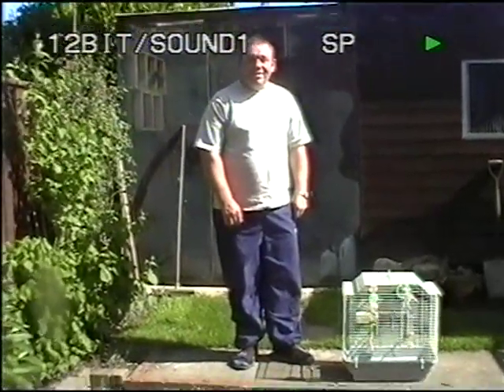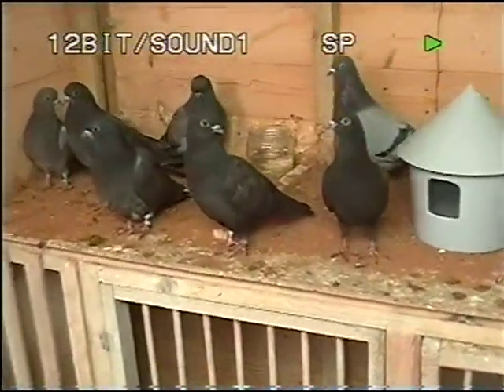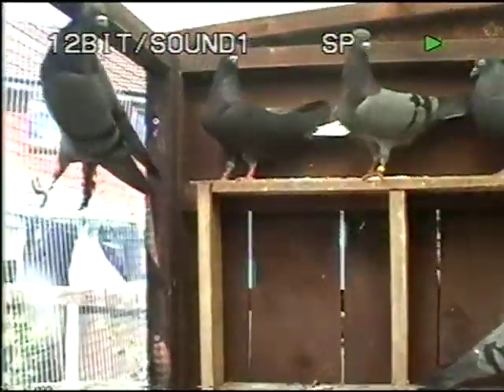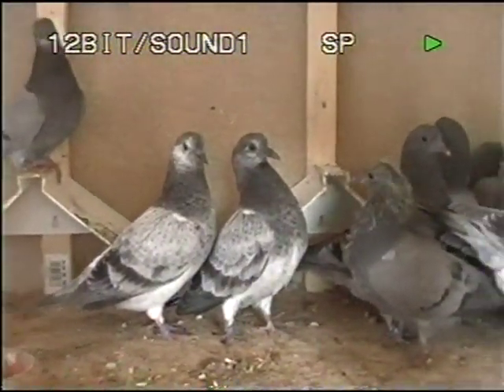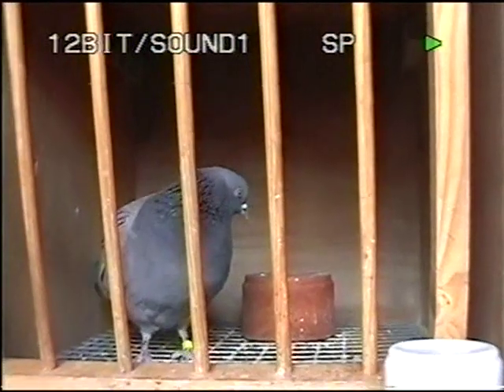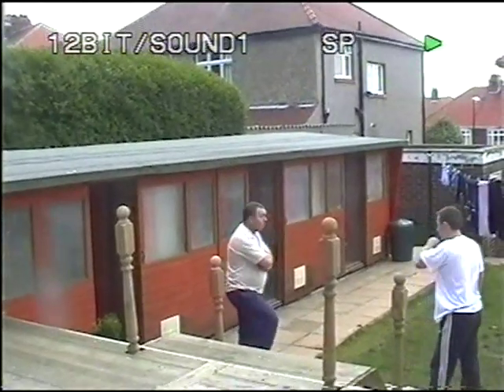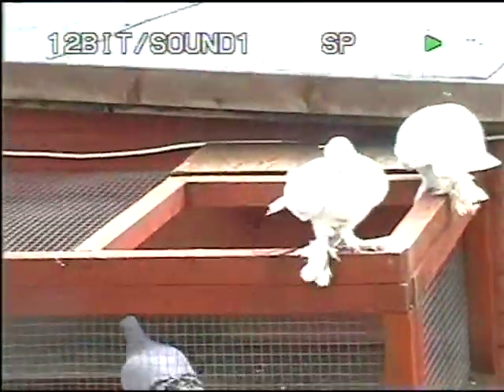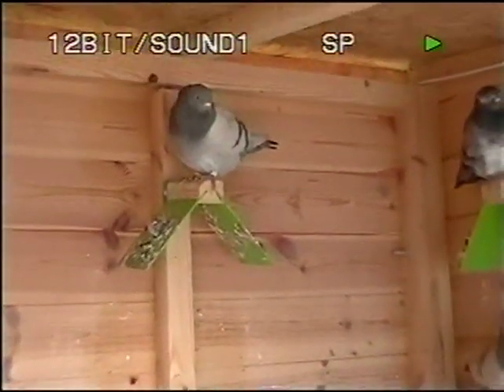Danny McCarthy's UK Tippler Tour 2006 P3.wmv